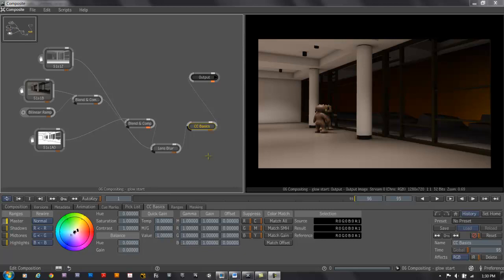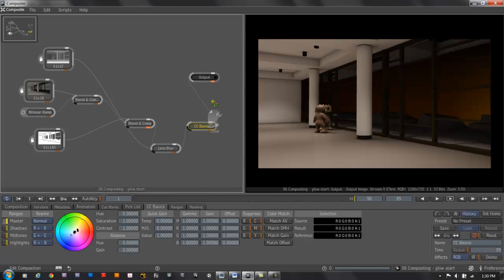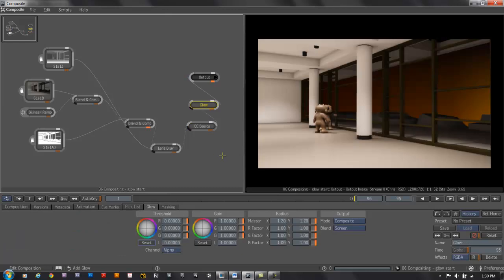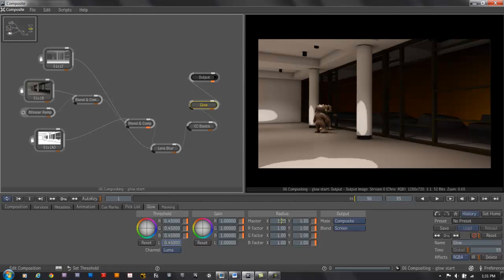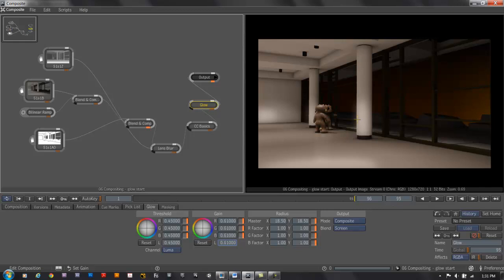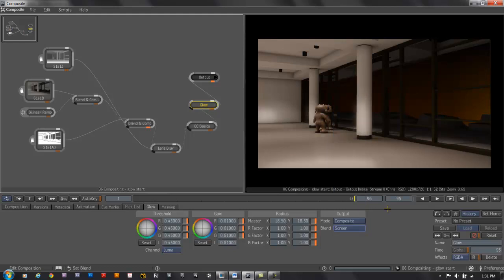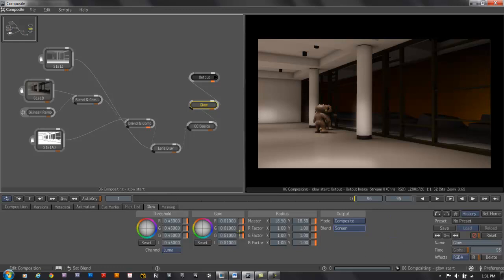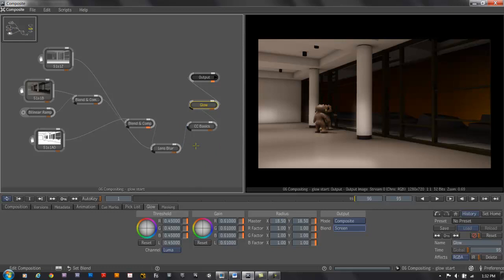30 Second Animation: Adding Glow in Composite